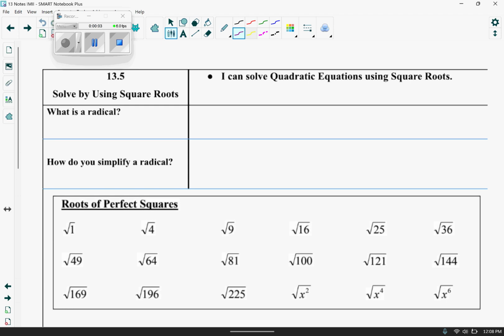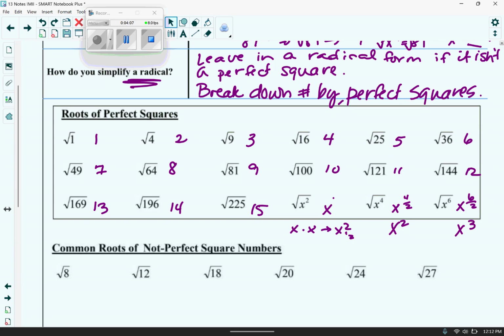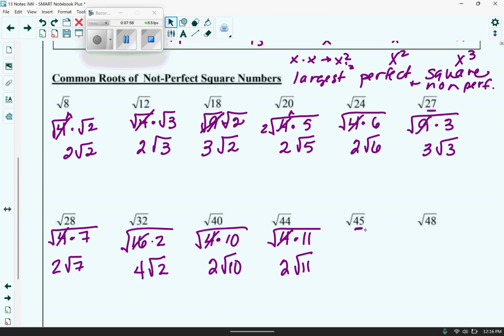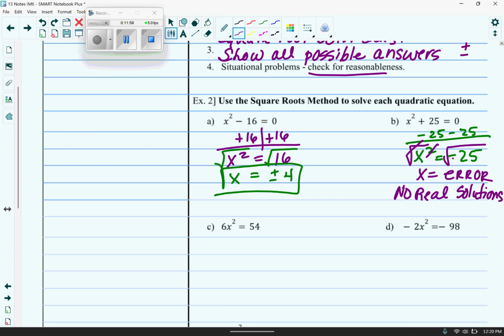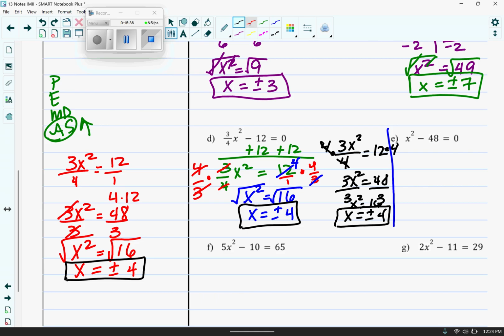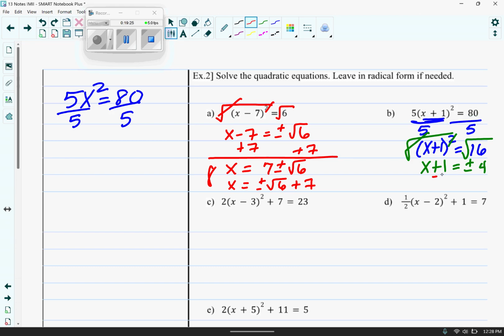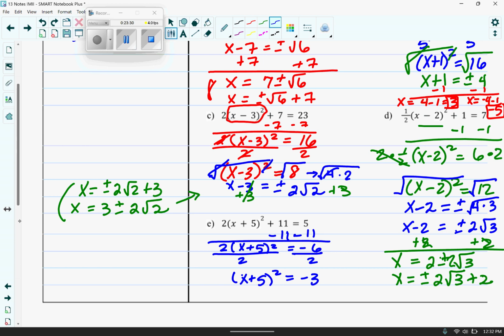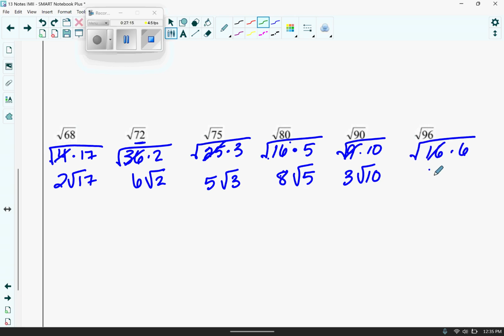13 5 Video Notes Solve by Square Roots